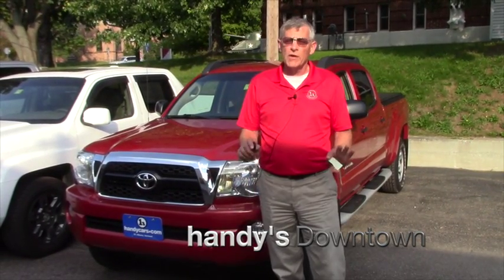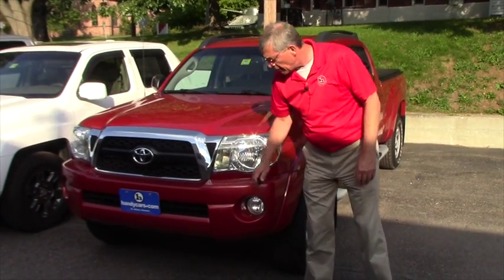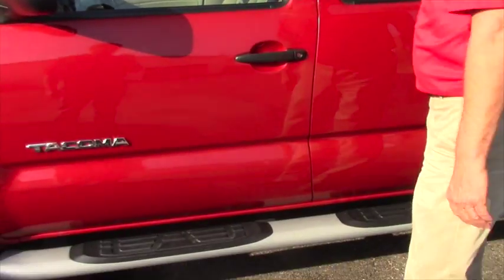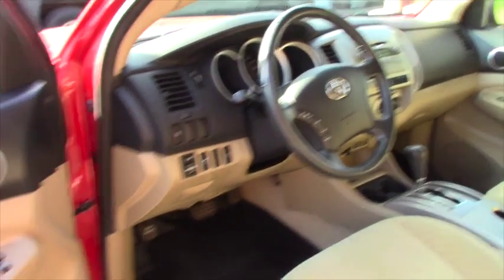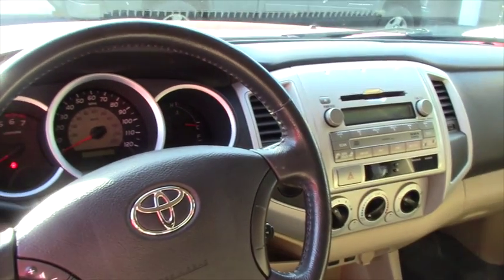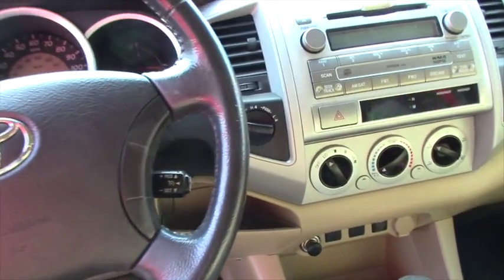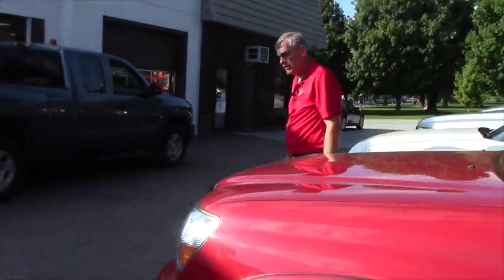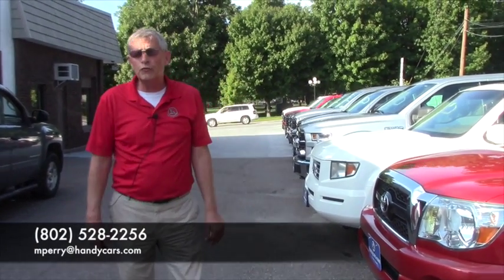2011 Toyota Tacoma for Tara from Mike